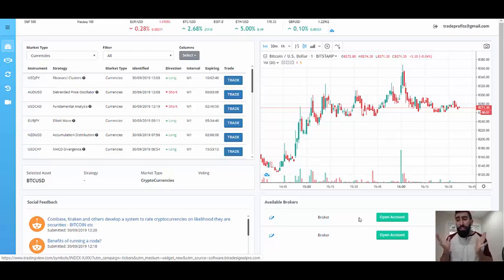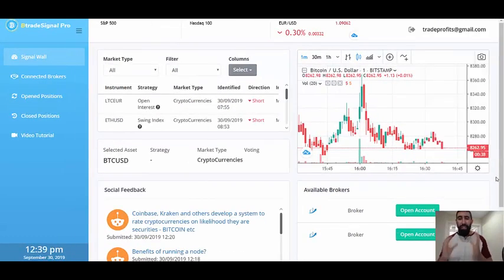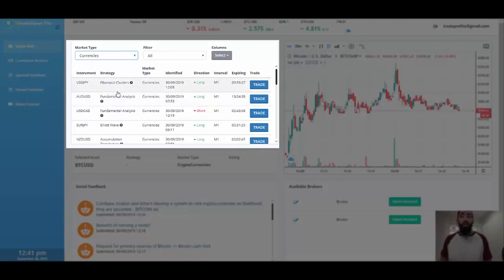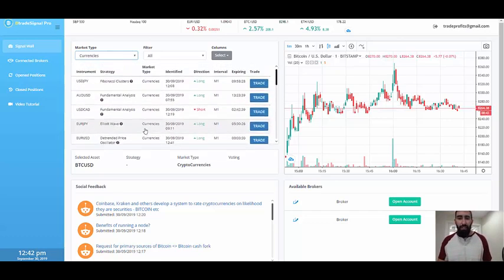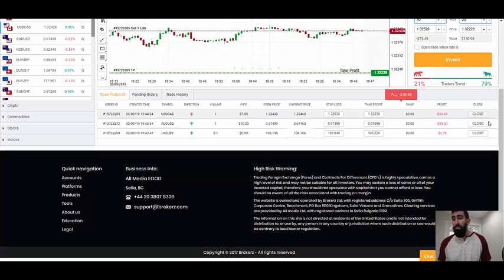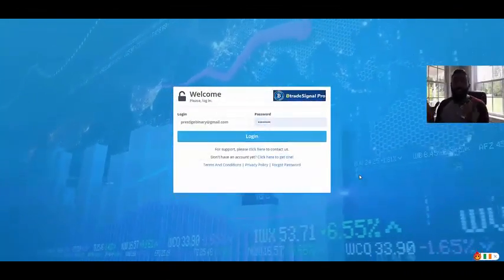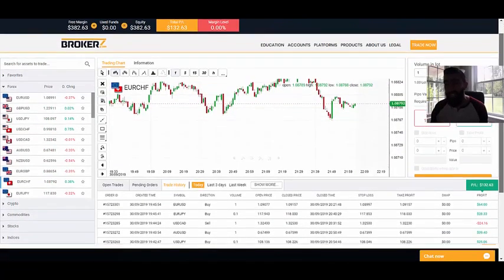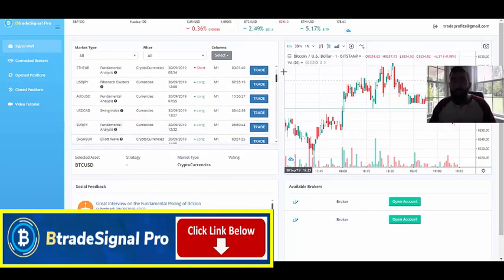$250 To $382 In 1 Hour Live Trading Session Bitcoin Trade Signal Pro Live Trades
Bitcoin Trade Signal Pro The Bitcoin Trade Signal Pro, a newly developed trading software is taking the industry by storm. Providing traders with impressive services, features, and simplicity for making money through everyday. We’re eager & ready to review The Bitcoin Trade Signal Pro and inform our readers everything you need to know about this auto trading app.  The main question everyone needs to know is whether or not The Bitcoin Trade Signal Pro is a SCAM. Can we really trust this software? Is it safe to invest with? Can this program truly help beginner traders make money every week? These questions and more will be answered in this following review.  As with every new trading software we find, investigating their operation is critical.

After checking out The Bitcoin Trade Signal Pro and its methods, our team is very excited to finally introduce what could possibly be the NEXT BEST Global Trading App for everyone. We’ll explain in detail why!  By using The Bitcoin Trade Signal Pro Software, anyone can enjoy a safe environment for earning consistent profits. Its been reported many members are gaining anywhere around $3400 per week. In many other occasions, more Bitcoin Trade Signal Pro users can produce much larger profits. Its time we review together the benefits awaiting anyone who joins The Bitcoin Trade Signal Pro. Users will have access to exclusive features and free tools unlike any other software available today.

Simplicity is key for success! As you may know, with any trading software, a broker is automatically provided for you when you sign up. Its important you deposit with this broker within The Bitcoin Trade Signal Pro sign-process to ensure both your app and broker are synchronized.

Once your deposit is completed, your account is activated. From here, you’ll gain access to The Bitcoin Trade Signal Pro Software, where you’ll have infinite access to numerous daily trading signals, which the software automatically provides for you. All you have to do is click the “TRADE” button. The software places these trades into your broker, and chooses expiration times depending on market conditions.

trading bitcoins for beginners,

trading bitcoin for profit,

bitcoin trading platform,

bitcoin trading tips,

bitcoin trading meaning,

how to make money trading bitcoin,

bitcoin trading app,